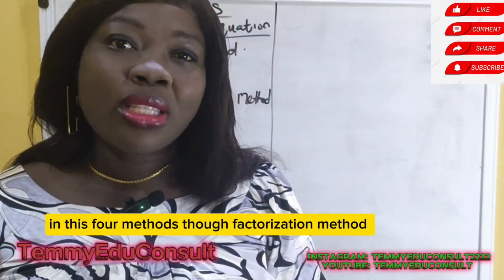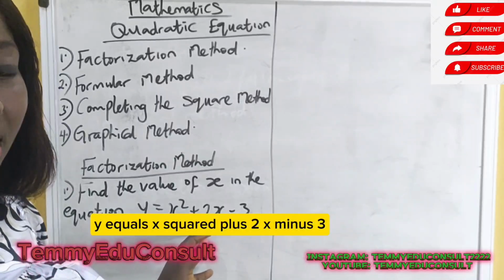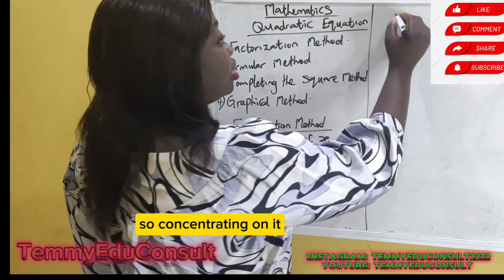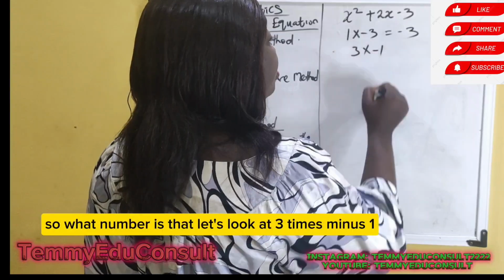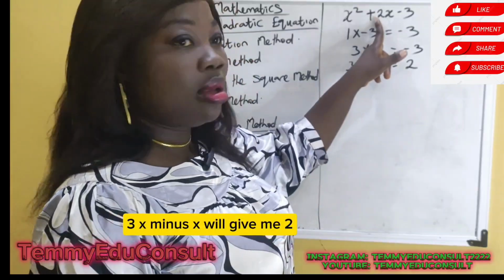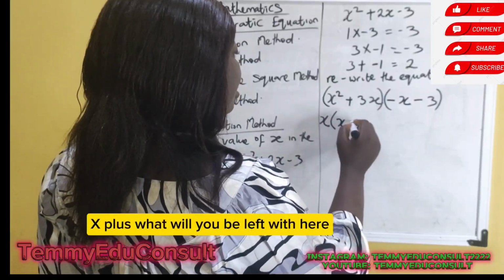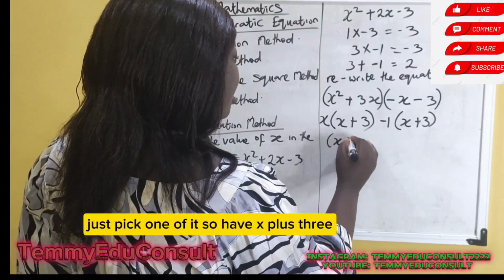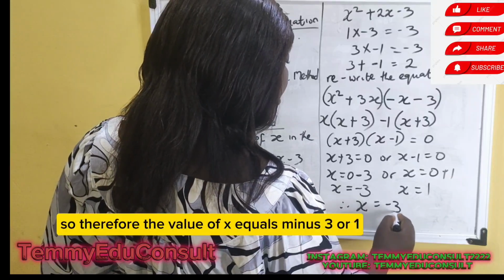Quadratic Equation ( Factorization Method )